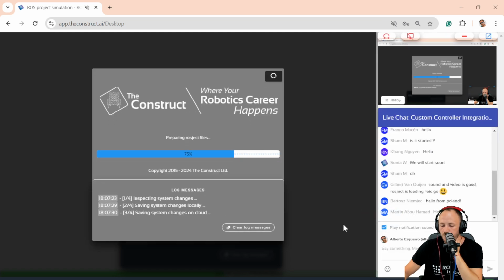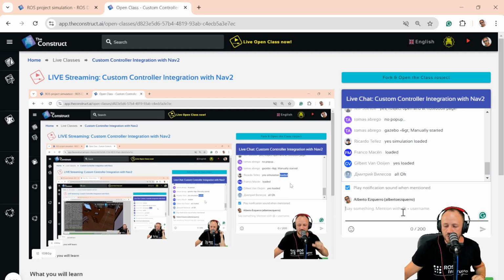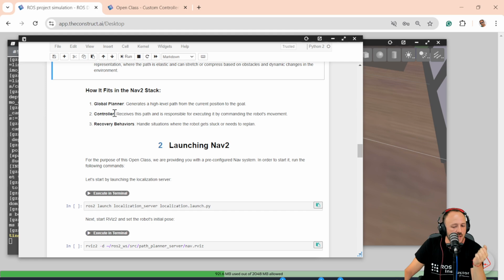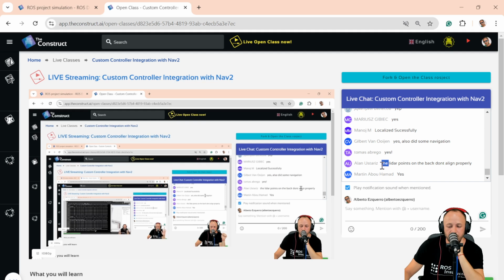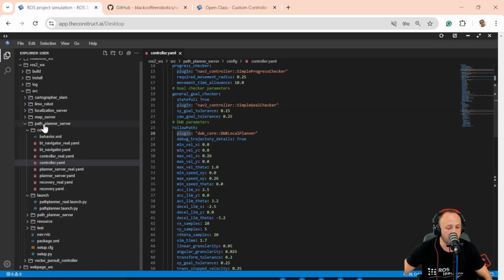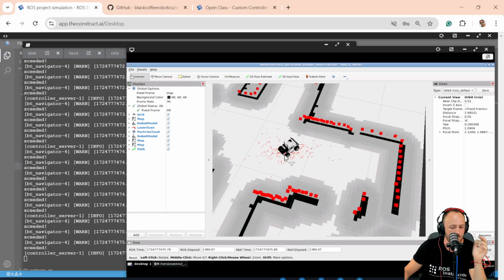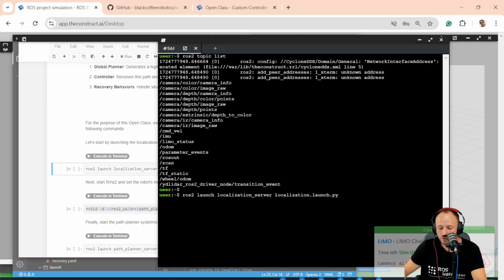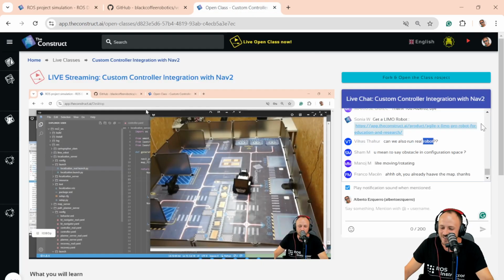Custom Controller Integration with Nav2 | Robotics Developers Open Class 195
In this Open Class, you'll learn how to enhance your robot’s autonomous navigation by integrating a custom controller with Nav2. You’ll learn the steps to develop and incorporate a controller tailored to your specific needs.

You will learn:
✏️ Understanding controllers and their role in autonomous navigation
✏️ Step-by-step guide to integrating a custom controller into your Nav2 system
✏️ Practical demonstration using a custom controller

🤖️ *Robot used in this open class: LIMO Robot Simulation*

Autonomous navigation is a crucial capability for any mobile robot, and Nav2 is a powerful tool that provides a wide range of features right out of the box. However, to meet the unique requirements of your robotics project, you may need to customize Nav2 further.

Cheers.
*The Construct | Where Your Robotics Career Happens*